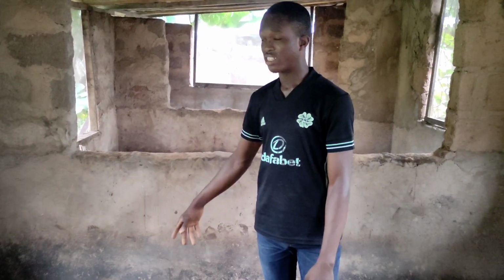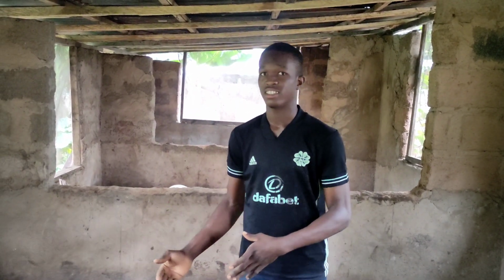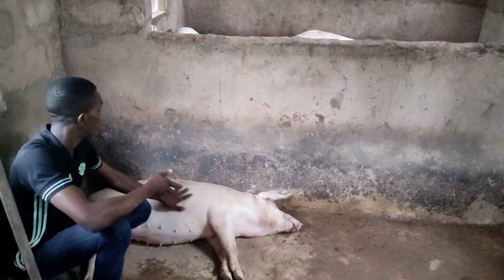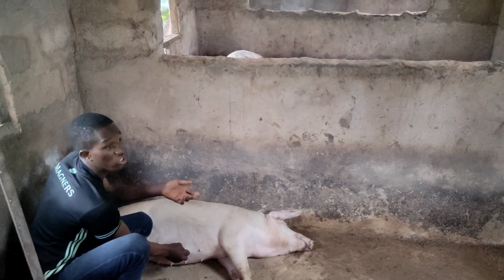How to know a pregnant pig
viewers this video will teach you, how you can be able to discover that your pig is pregnant.
so make sure you watch to the end and ask questions on the comment box or chat me through my WhatsApp number -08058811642